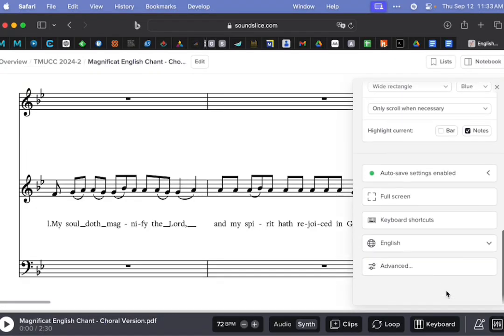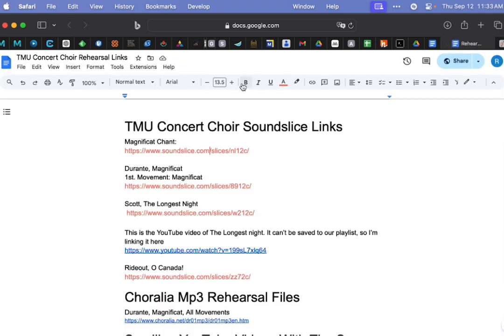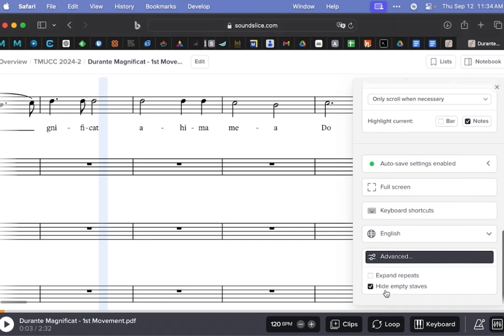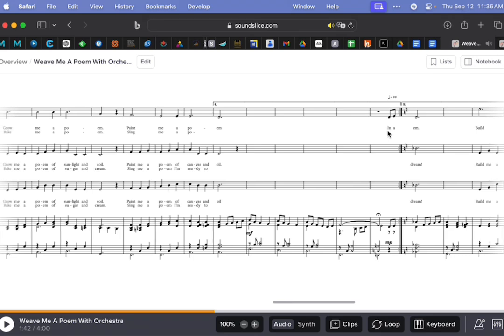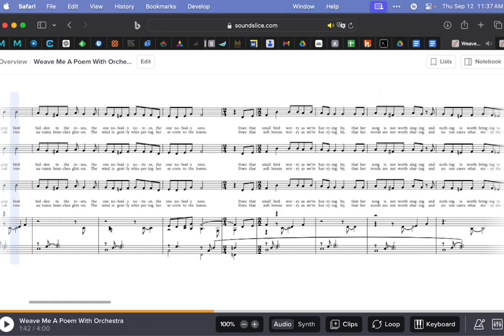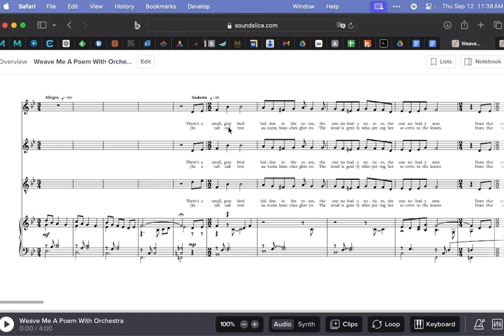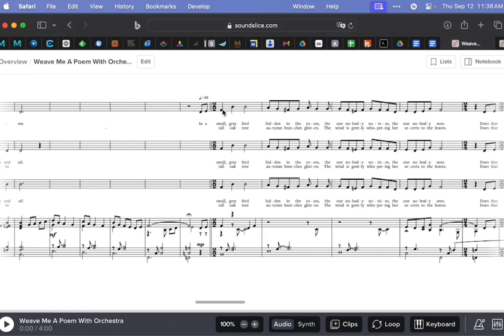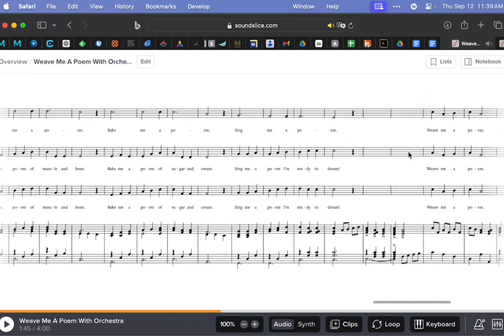Soundslice Tutorial 10 - Advanced Menu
Advanced Menu 0:00
Hiding Empty Staves 0:07
Expand Repeats 1:21